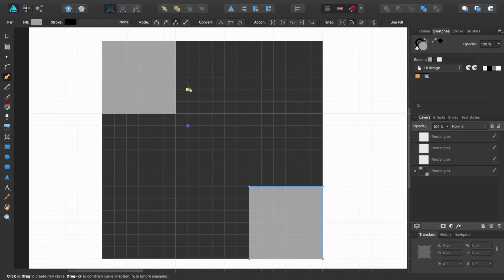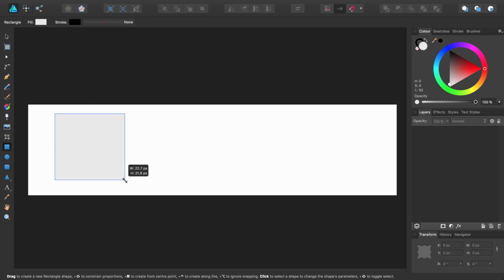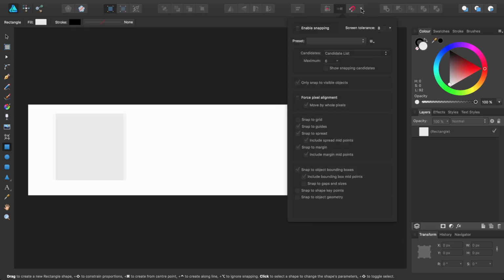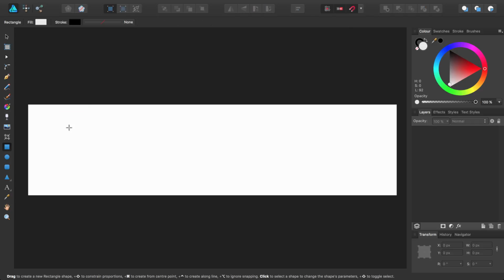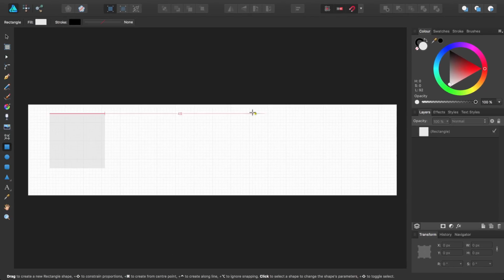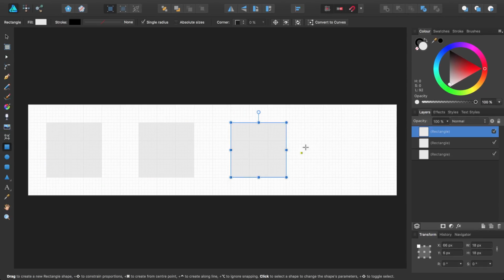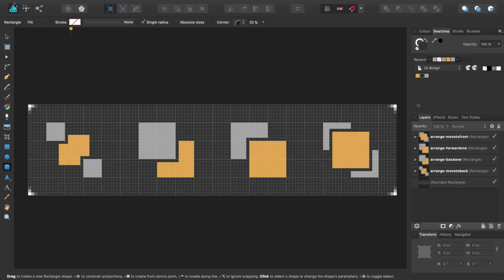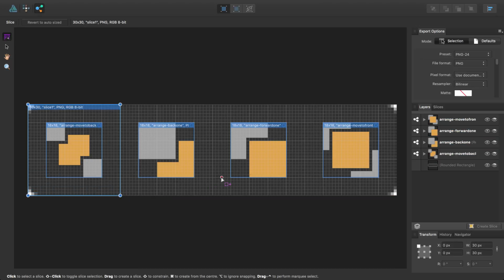Snapping: UI and Web Design (Affinity Designer)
Explore using snapping controls and options suited to icon design, buttons design and other UI/Web design tasks, including the use of pixel-accurate grids.